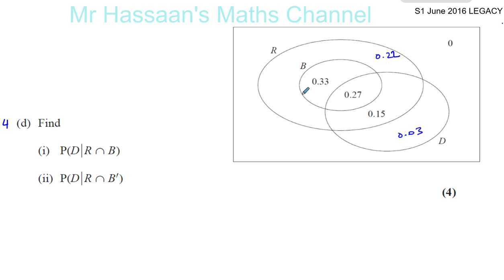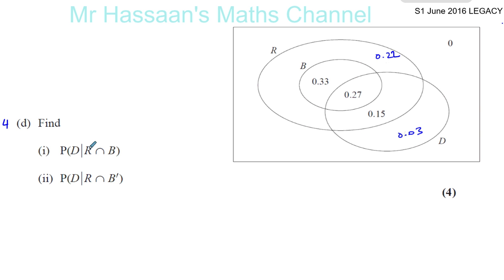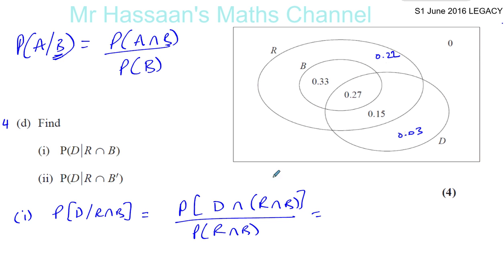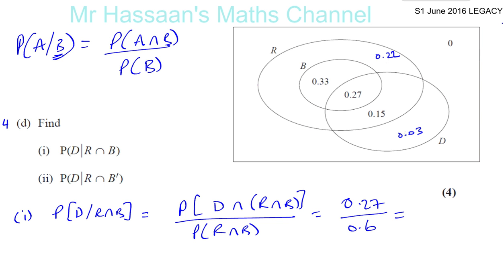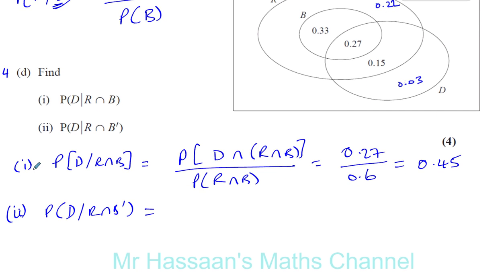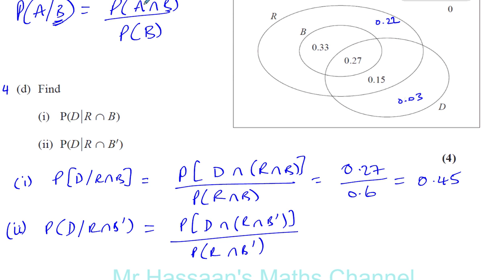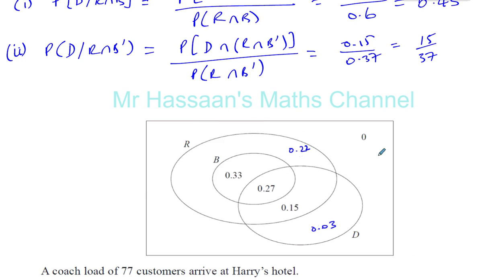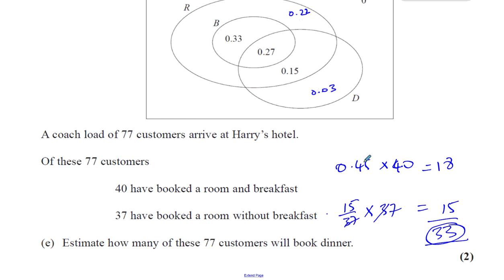EDEXCEL LEGACY S1 JUN 2016 Q4d,e Probability Venn Diagrams